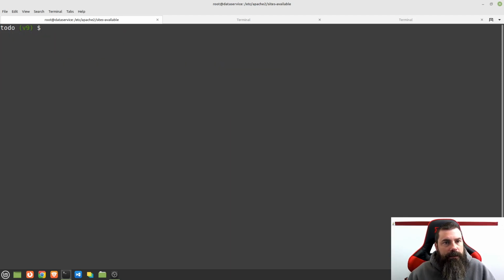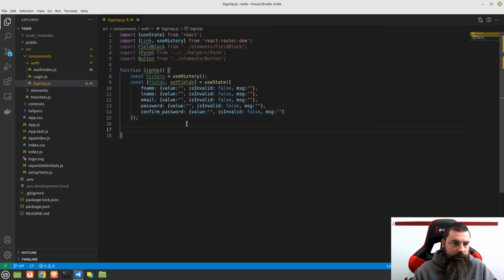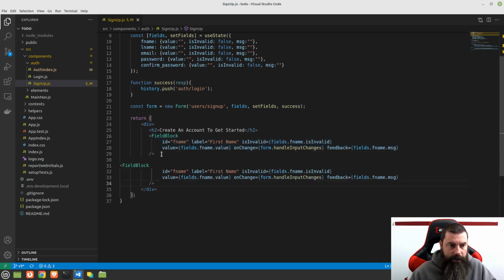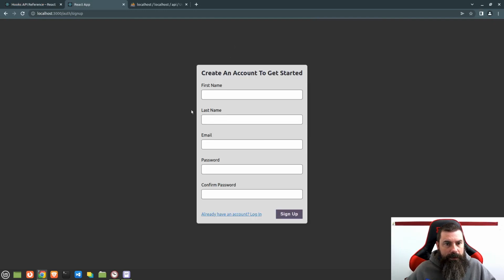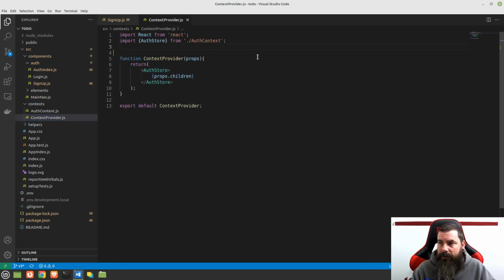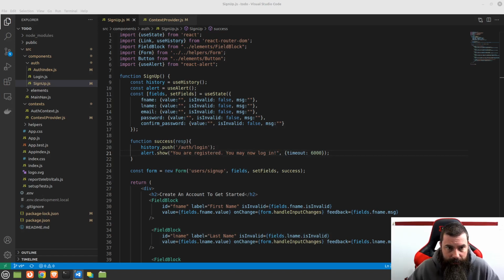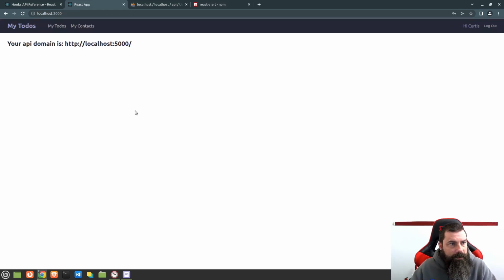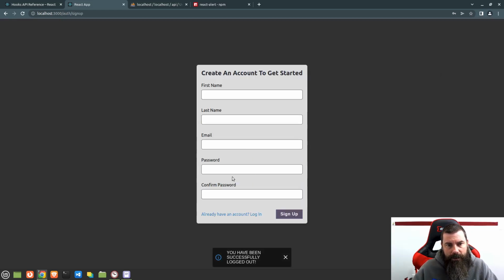Web Dev 11 - 9 React Sign Up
In this video we complete the Sign Up form and add react-alert library to our application to quickly and easily show alerts to our users.

HTML
CSS
Javascript
PHP
OOP PHP
MYSQL
Git
MVC
Node.js
React.js